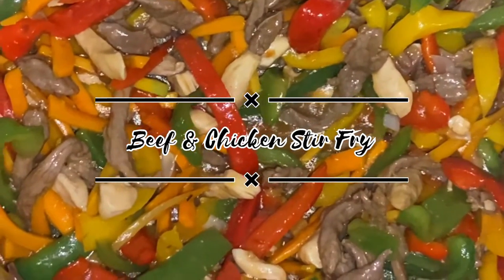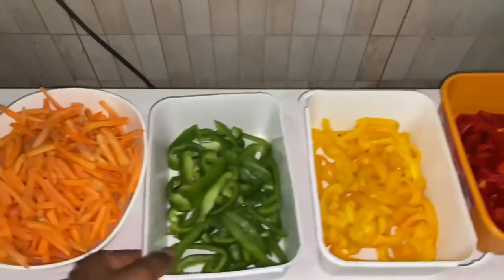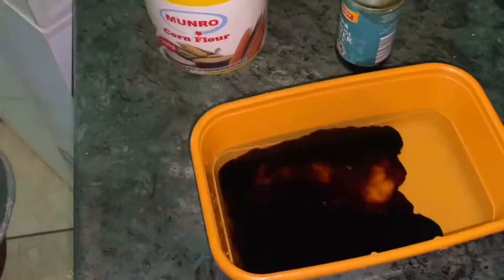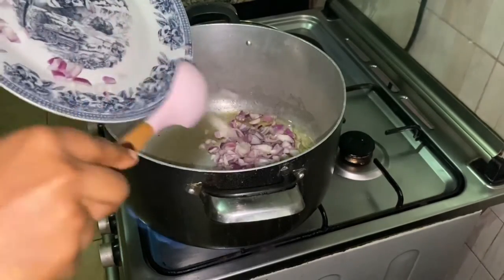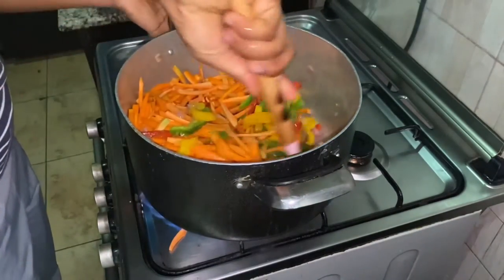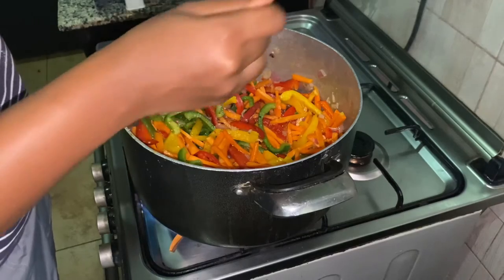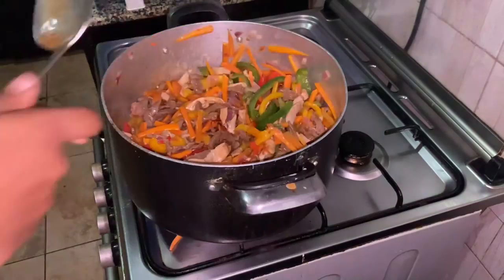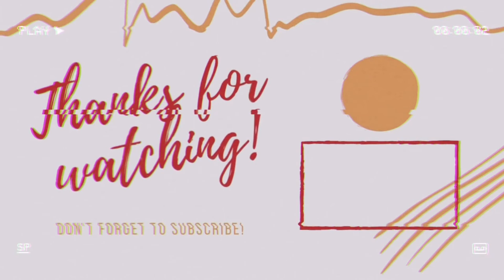COOK WITH ME : DELICIOUS EASY BEEF & CHICKEN STIR FRY RECIPE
Hi Guys,
In today's video, I'll be showing you how to make this delicious stir fry recipe. Please let me know what you think of this video by leaving me a comment below and don't forget to subscribe, give this video a thumbs up and also share this video!

Ingredients Used:
Vegetable Oil
Shredded Chicken
Shredded Beef
Carrot
Red Onion
Bell Pepper (Green, Red & Yellow)
White Pepper
Garlic
Ginger
SeaSalt
Soy Sauce (Dark)
Oyster Sauce
Red Chilli Pepper
Knorr Chicken Cube
Corn flour